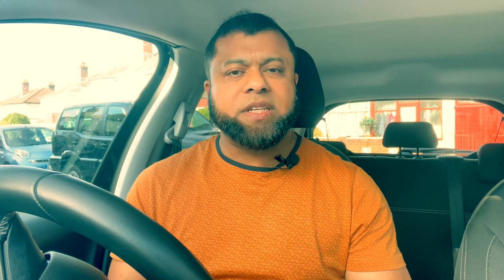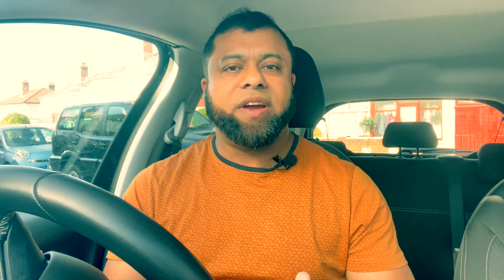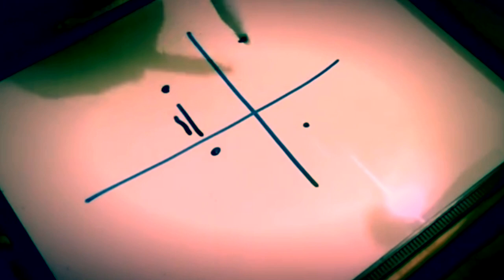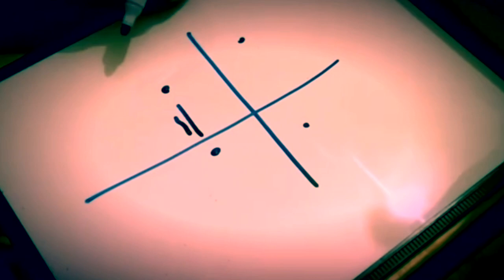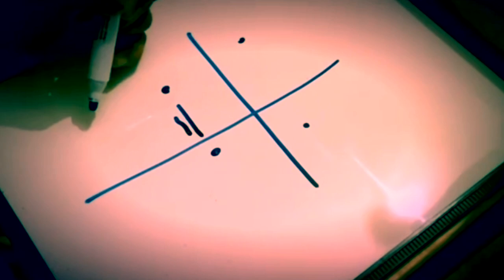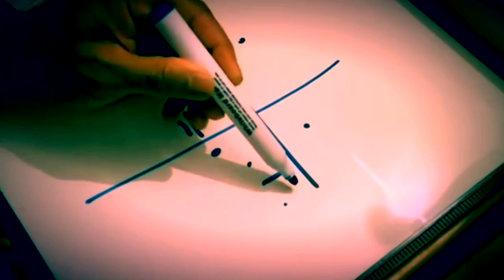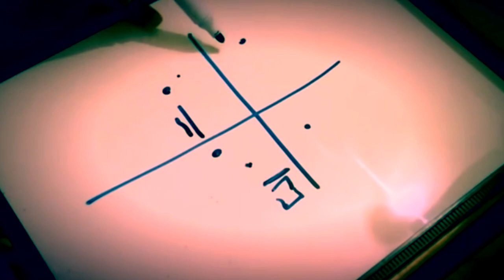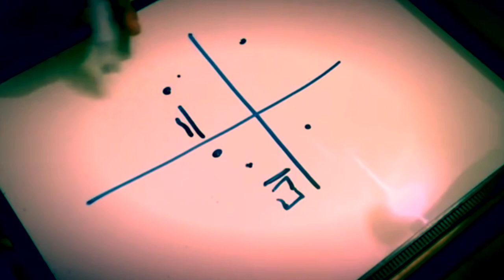Secondary Traffic Lights Turning Left - What Is Secondary Lights?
For many learners secondary traffic lights can be confusing, specially when turning left. So, for many "what is secondary lights" is a question needs answering. This video will help you to understand secondary traffic lights turning left. It will explain what is secondary traffic lights with a diagram and in practice on the road so you get the full picture and the understanding of the subject.